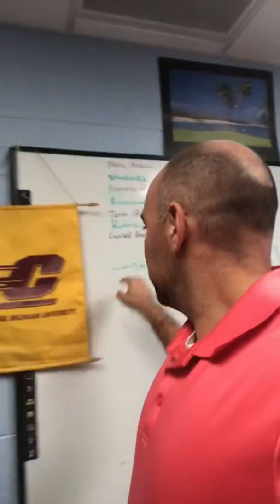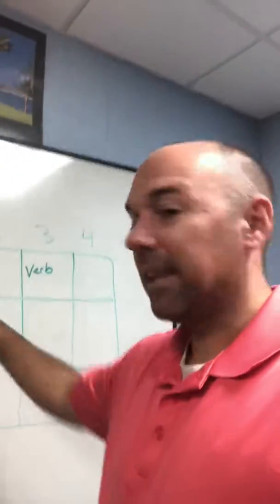Brandon week 5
Rubrics and process